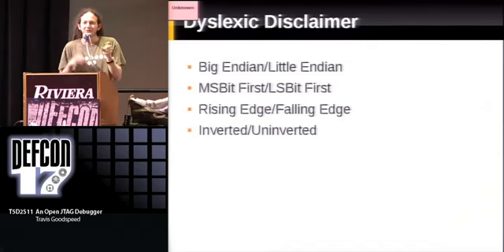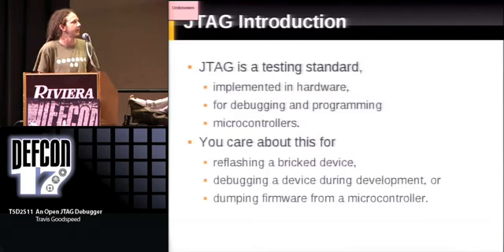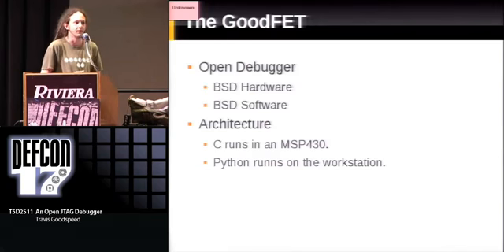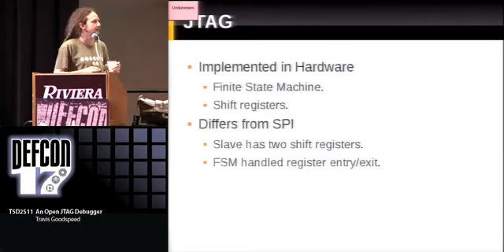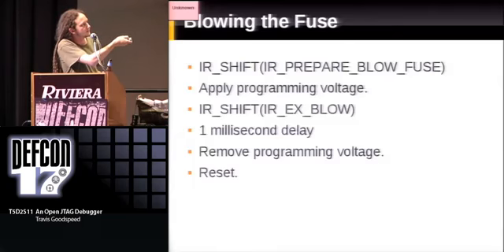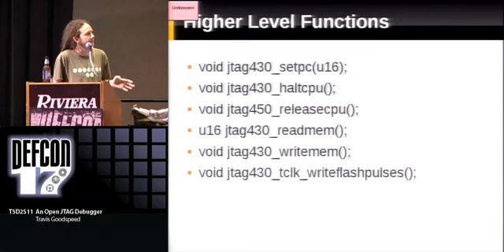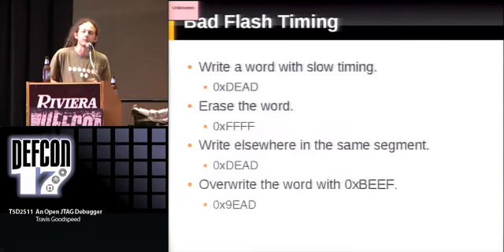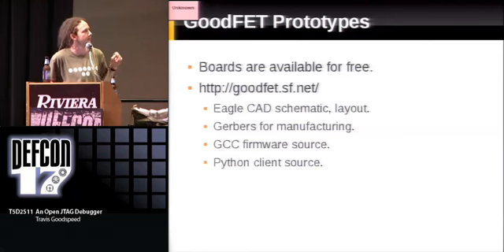DEFCON 17- An Open JTAG Debugger.mp4